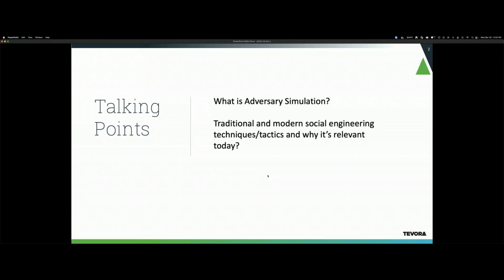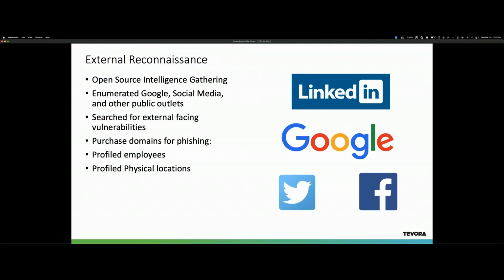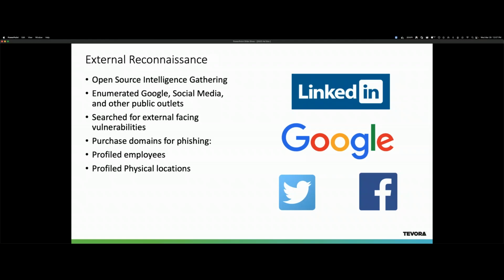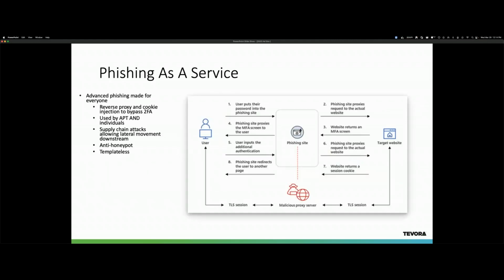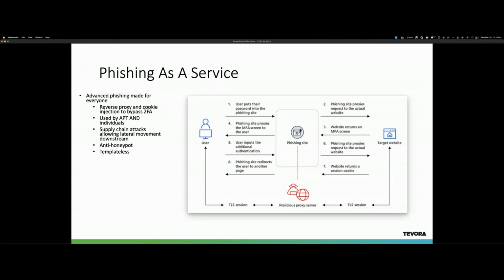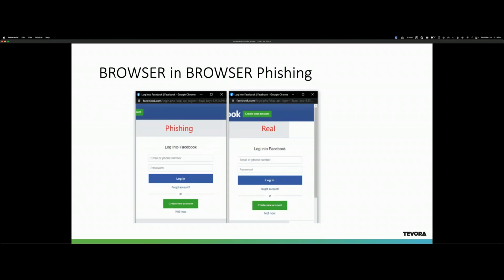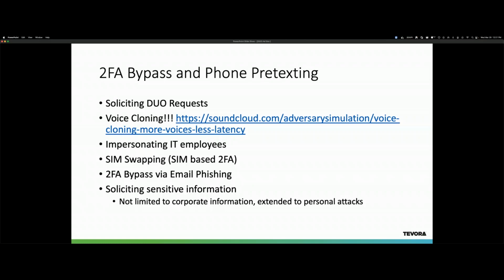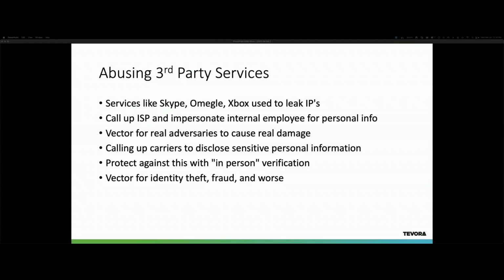Tevora - Adversary Simulation How a holistic approach can evolve your defenses Webinar